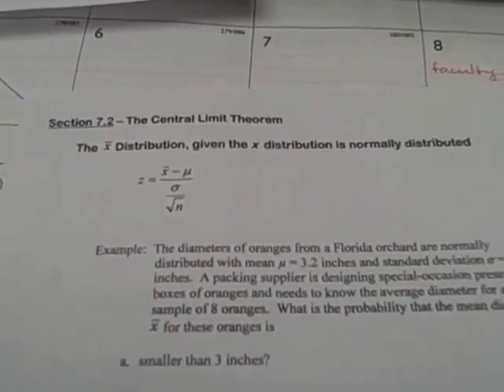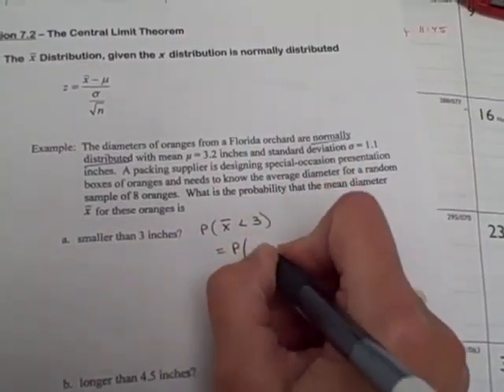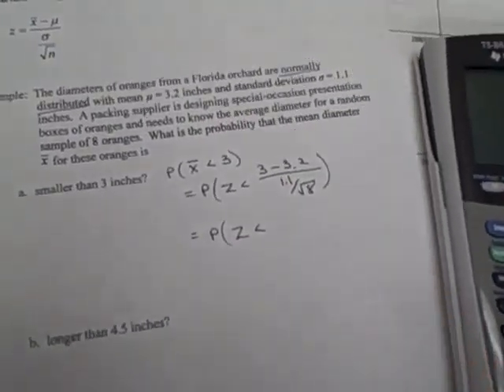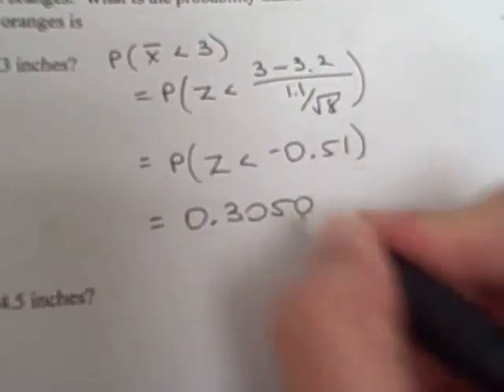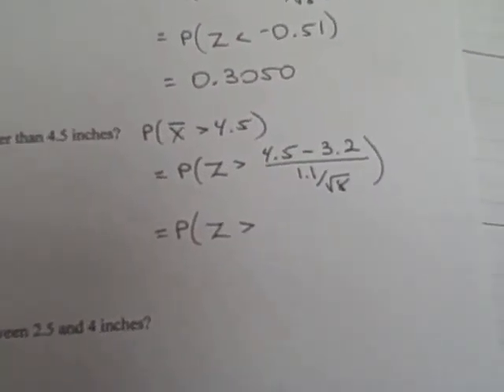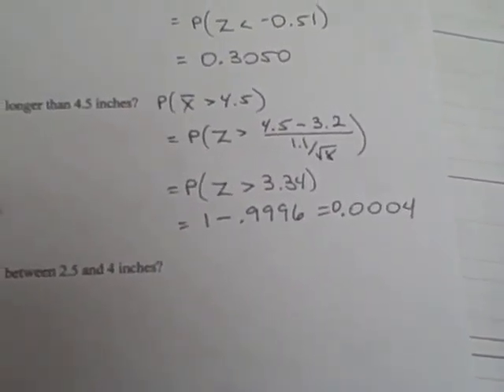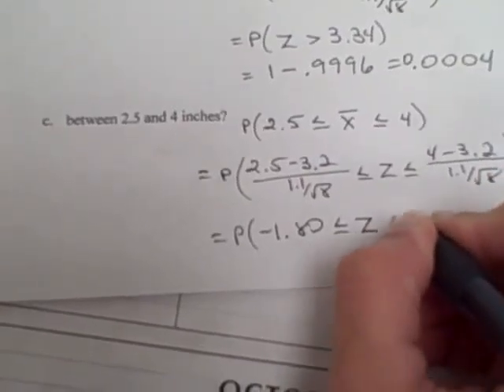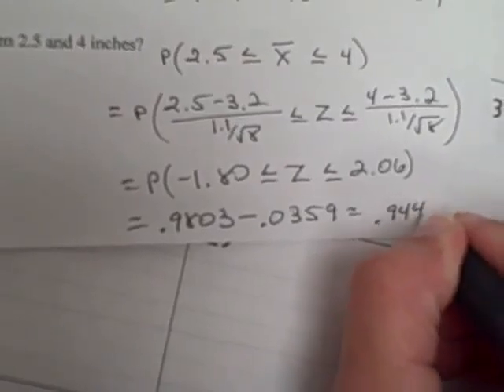Section 7.2 Examples (Part 1)